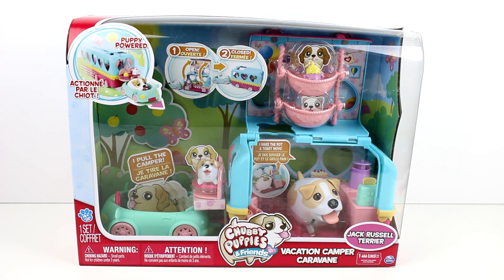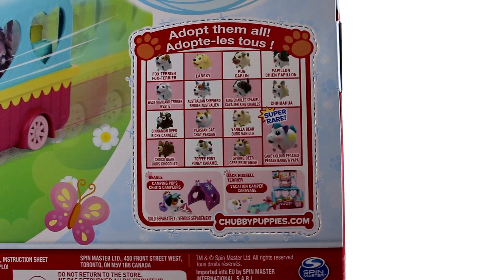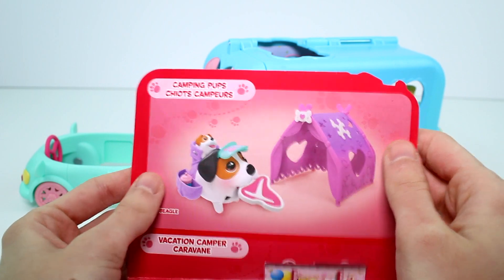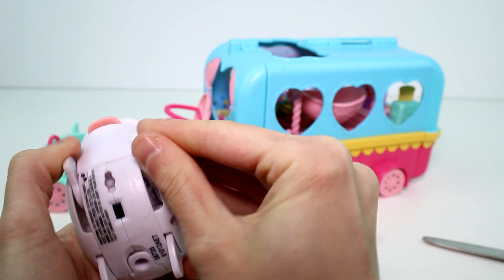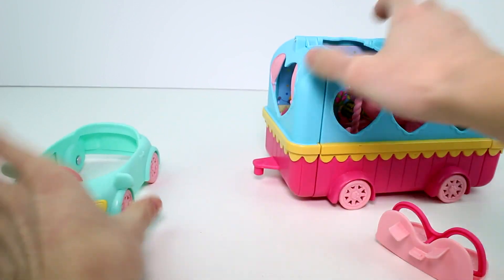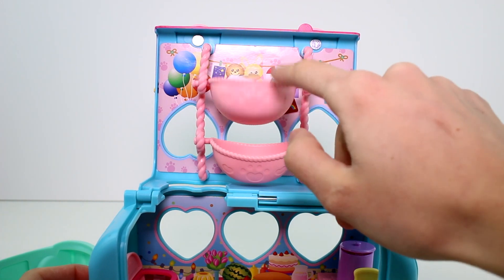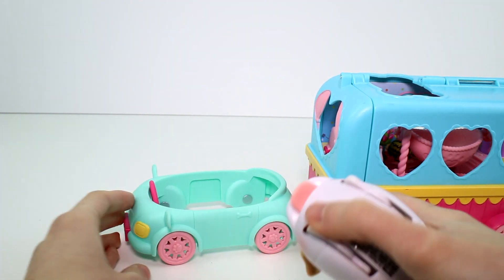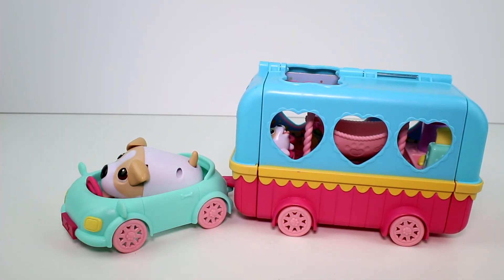Chubby Puppies and Friends Vacation Camper Set with Jack Russell Terrier and Baby Unboxing Review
Today we are going to review the brand new Chubby Puppies & Friends Vacation Camper Set with Jack Russell Terrier and Baby!

IMPORTANT!

IMPORTANT!

SOCIAL MEDIA!